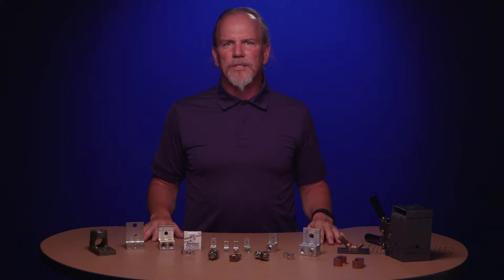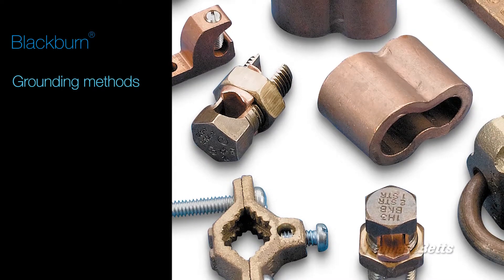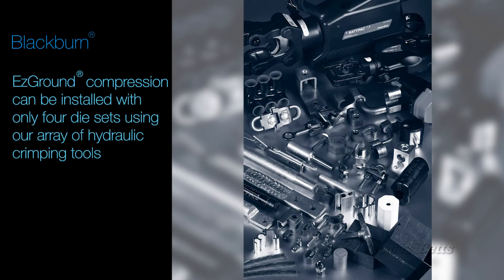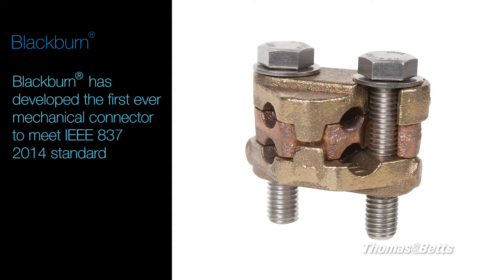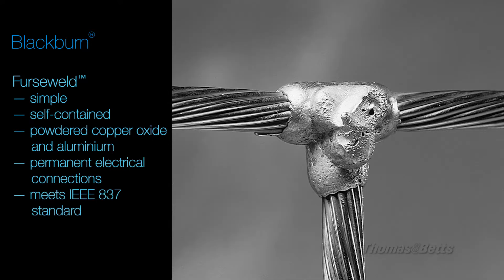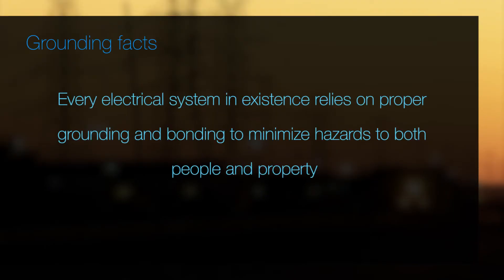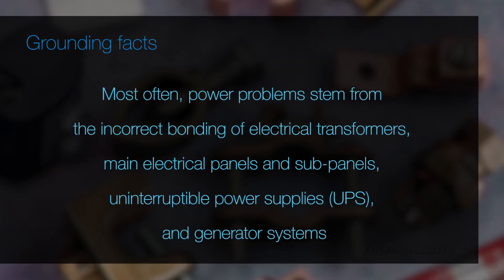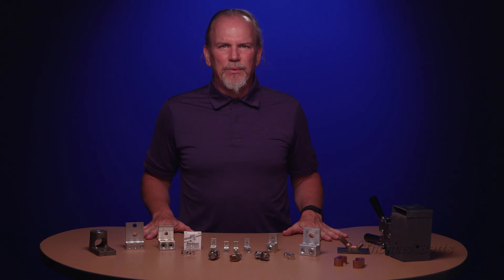Blackburn® Grounding Product Overview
ABB Product Marketing Managers share what is new in their lines, key features, product applications, and solutions these products provide to our customers.

Product Compliance:
UL, NEC 2014, IEEE 837